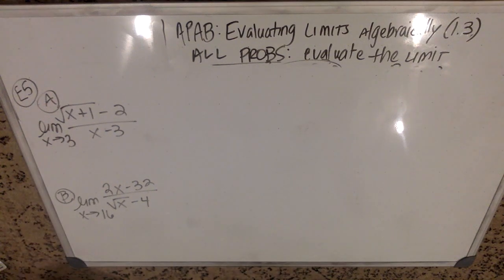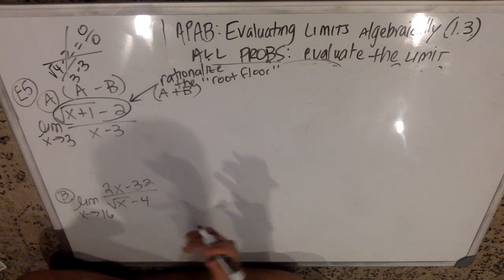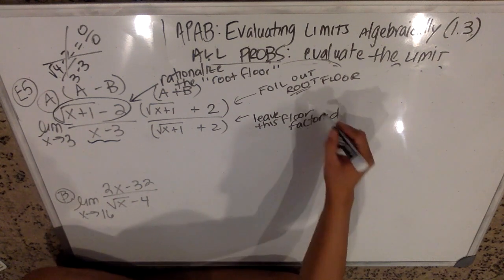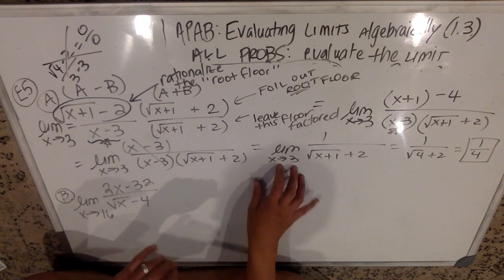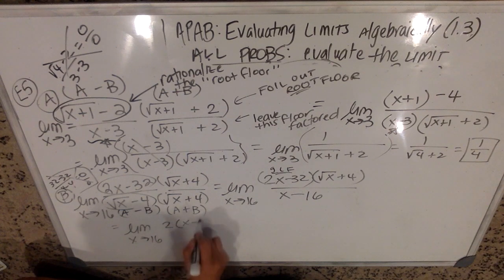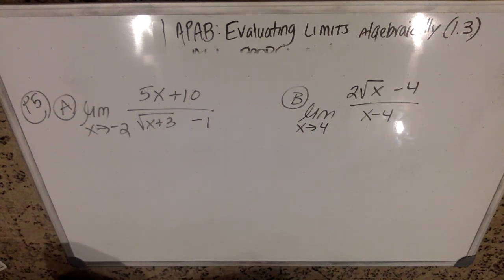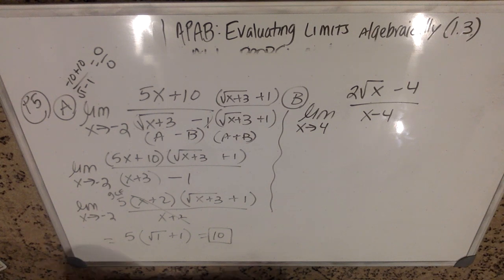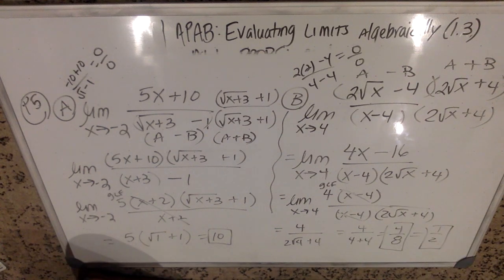APAB: 1.3 (0003) Limits Algebraically E5 P5